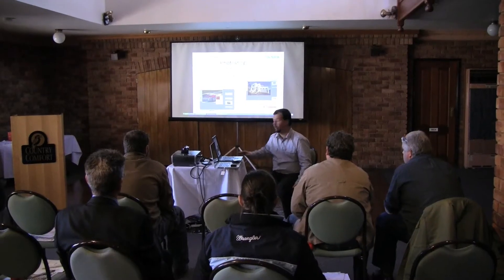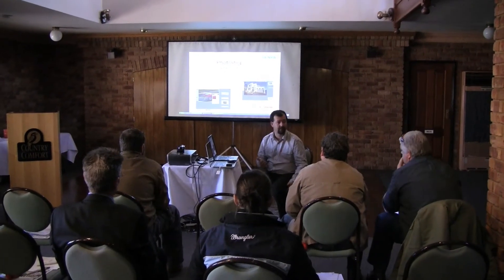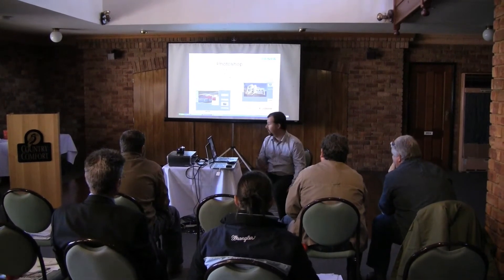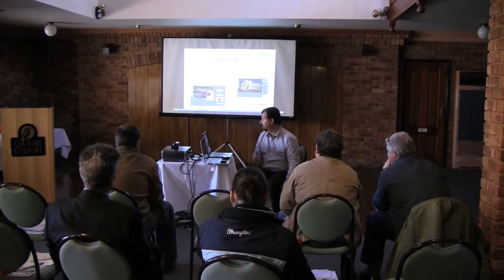Canon/NPA Photography roadshow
Video featuring interviews from the last Canon/PANPA roadshow.